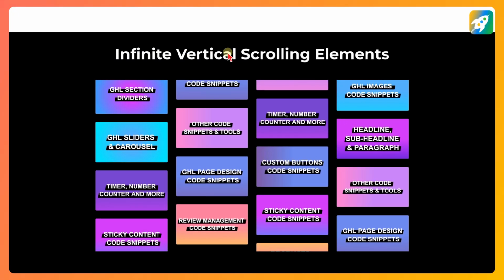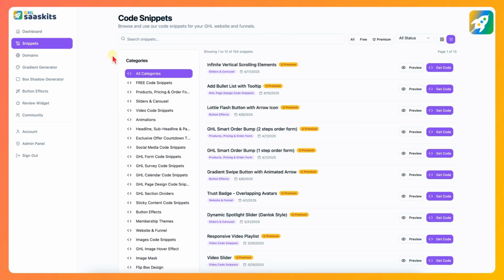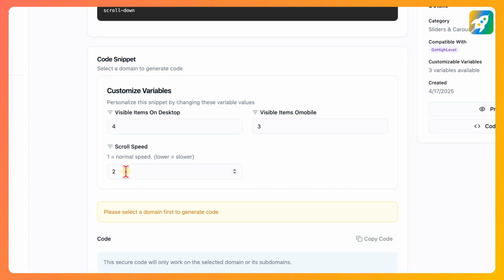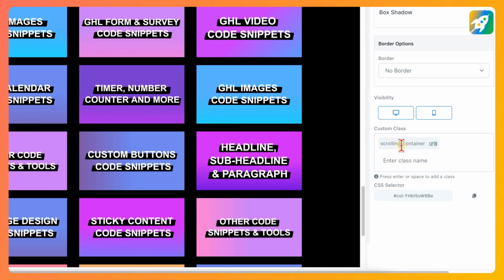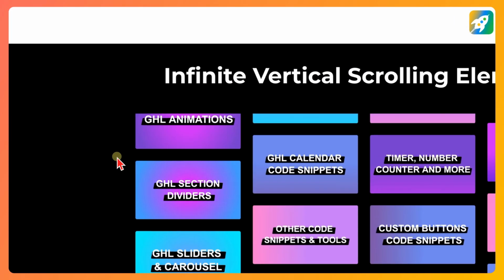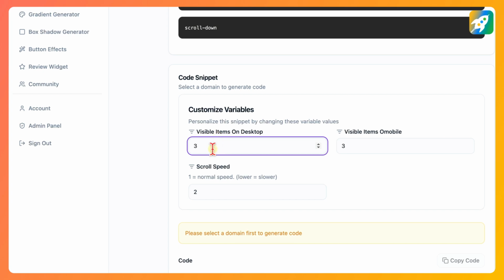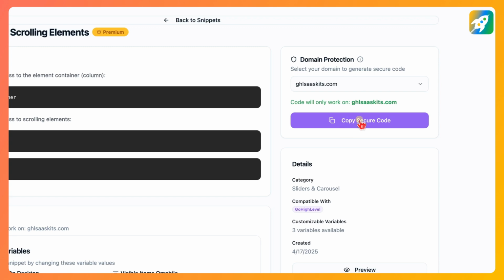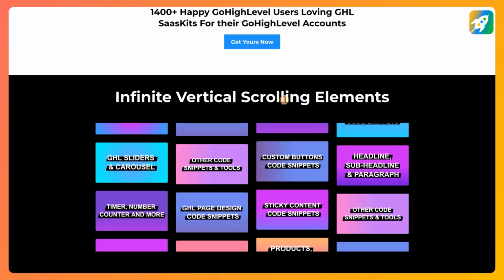🔥 Add Infinite Vertical Scrolling Elements to GoHighLevel Pages (Step-by-Step Tutorial)